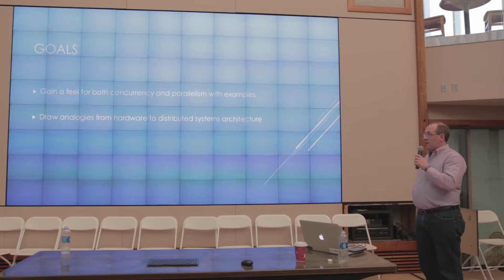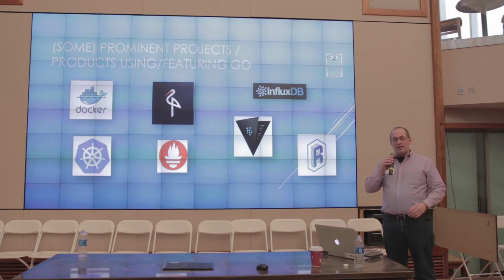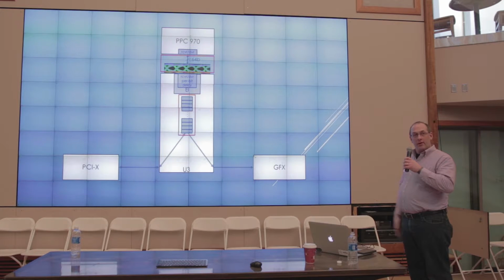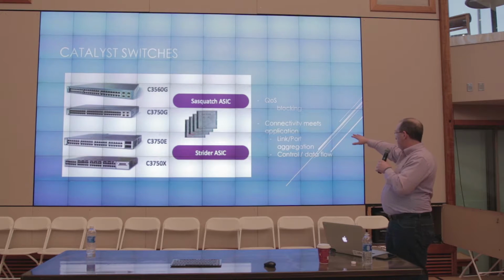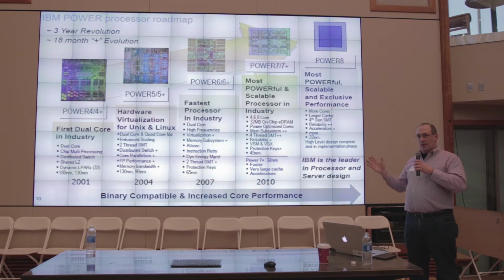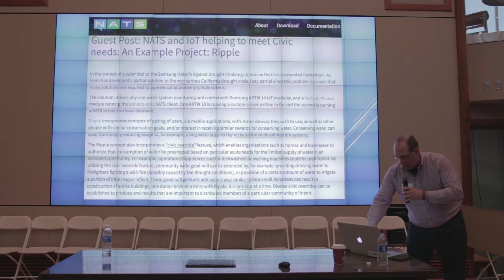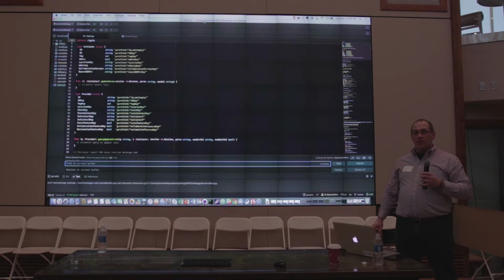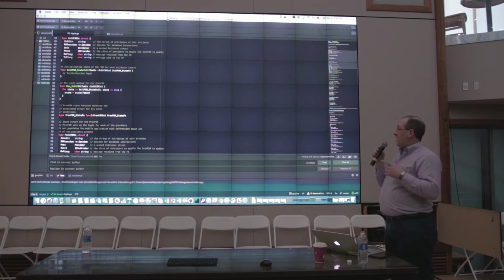Hack Potsdam - Tech Talk with Jason Rotella